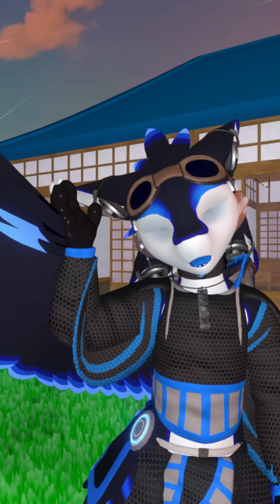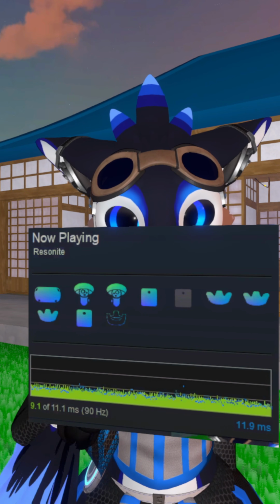Steamlink Connection Issues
Purple guy